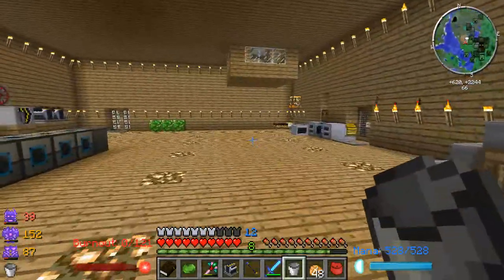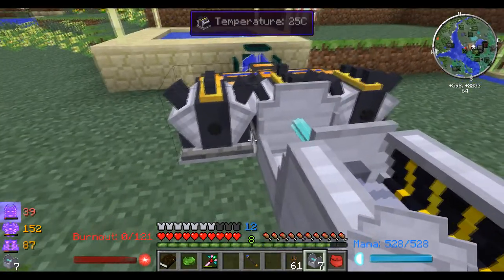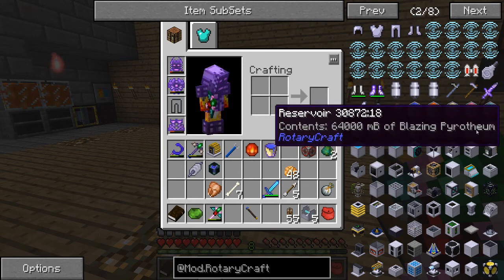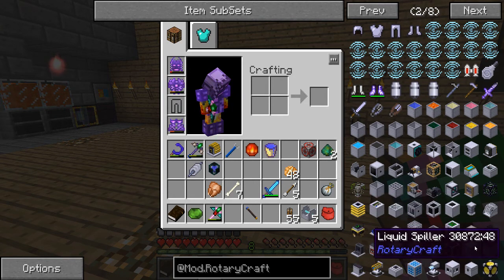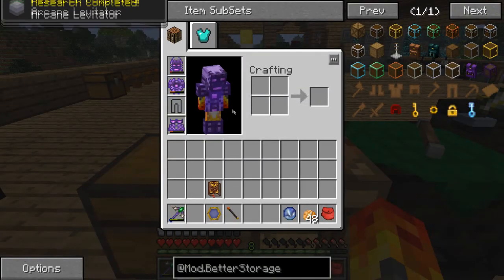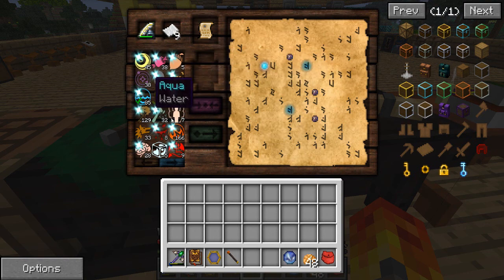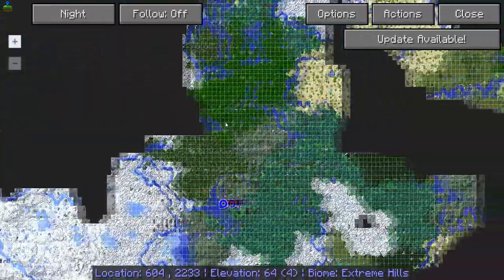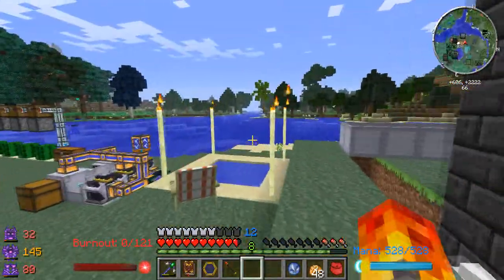lets play ftb horizons S01E45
lets play horizons minecraft vid's